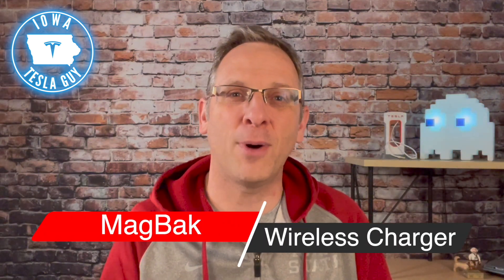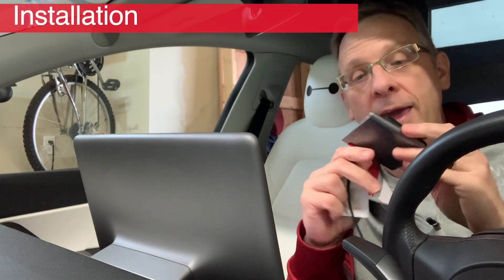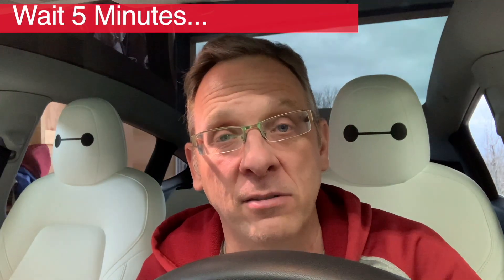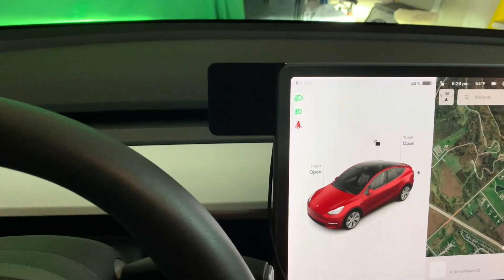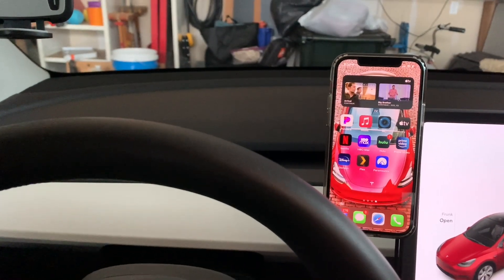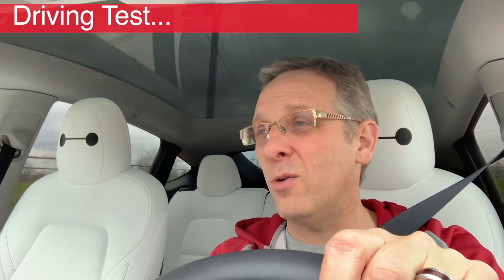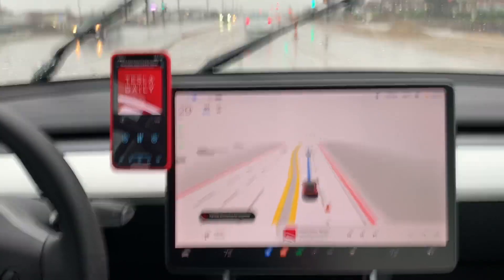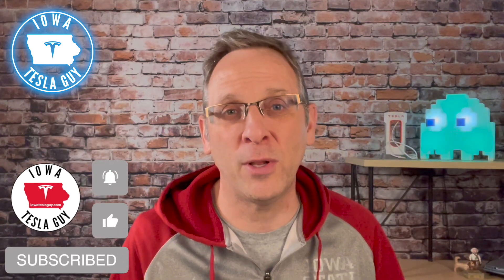The Most "Tesla" Wireless Phone Charger You Can Buy - MagBak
In this video we review the new Tesla Wireless Phone Charger from MagBak.

My Car
⚡️ Early 2021 Tesla Model Y LR
⚡️ Multi-Coat Red
⚡️ White Seats